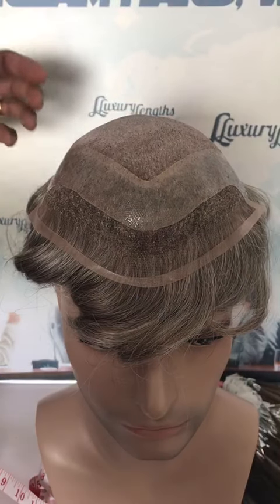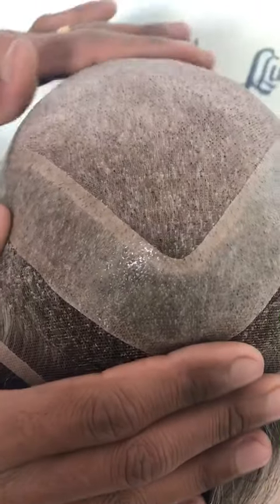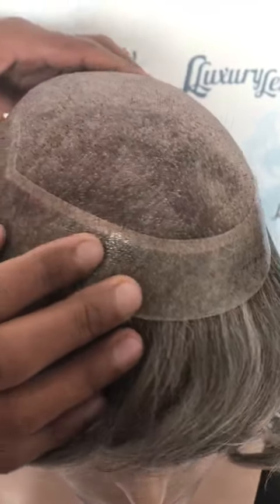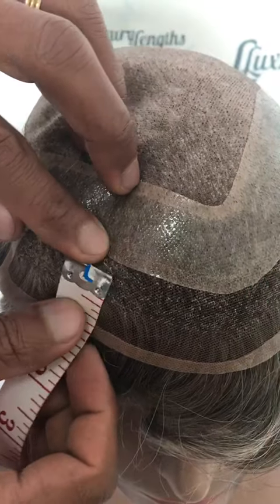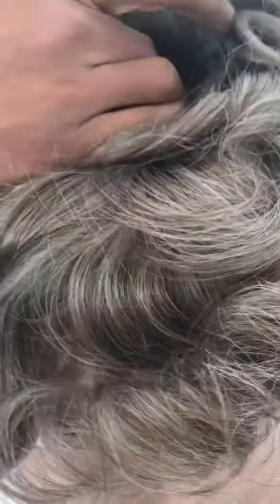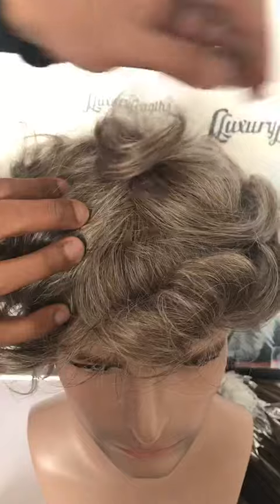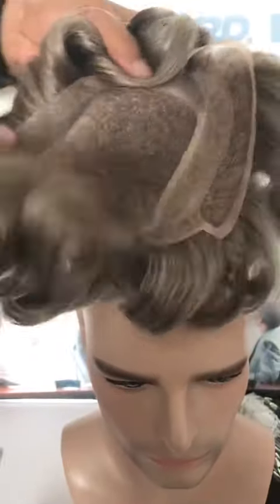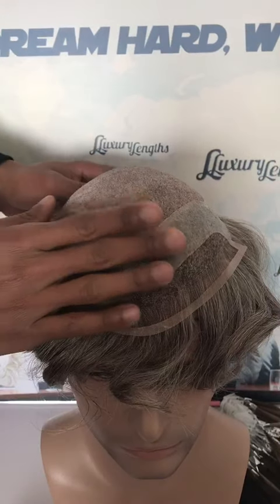Grey hair toupee with brown hair, hair system manufacture in China with professional handmade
Being a manufacture of human hair replacement, we are making all kind of hair prosthesis for persons who suffer from hairloss deseases or who have less hair grow.

- From this video you can see an hair prosthesis for men:
Base: Fine welded mono in the top, Poly coating arround and lace in front
Hair: human hair or natural hair
Size: medium size
Color: #740 color 7, 40% of grey hair, brown with some grey hair

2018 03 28 P2 3 8 Fine welded mono top and poly coating around with lace in front #740